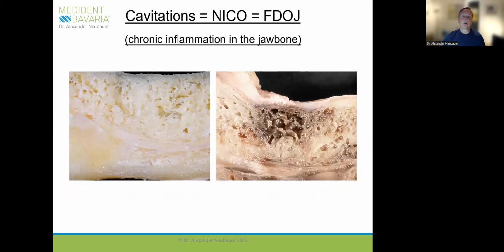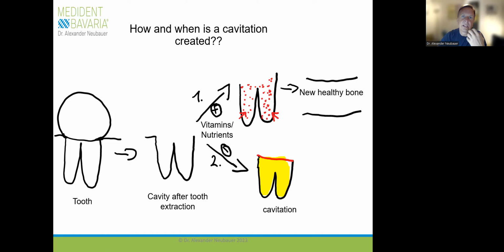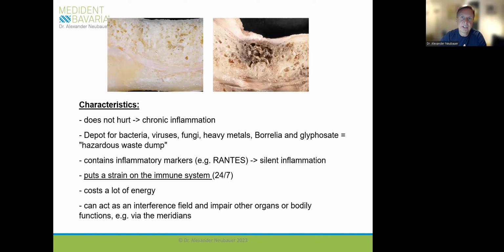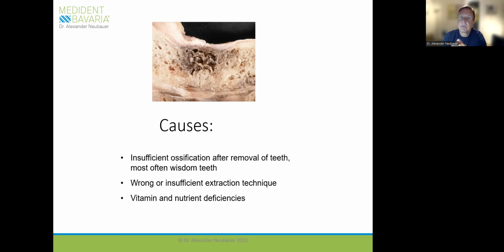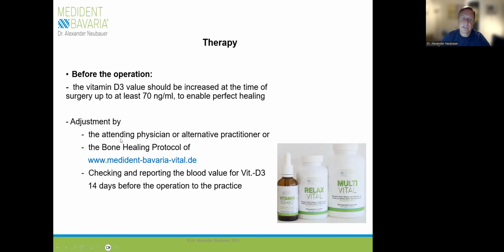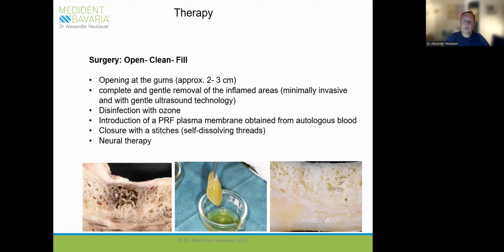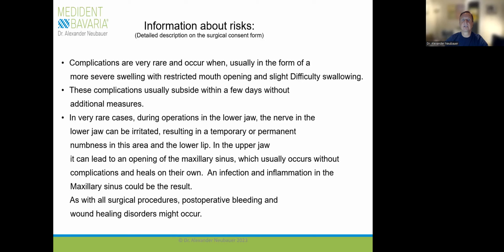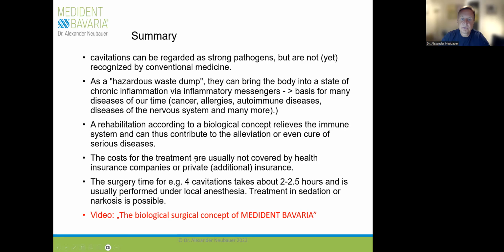Cavitations – The often unrecognized danger in the jaw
What are cavitations? Where do they come from? How is the diagnosis made? How is the biological therapy? Dr Neubauer will answer all those questions in this video.